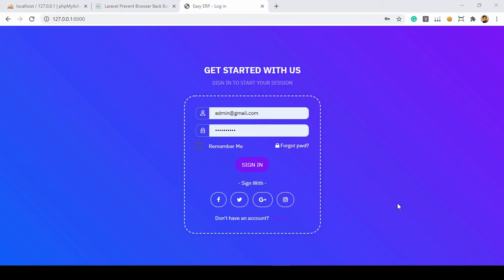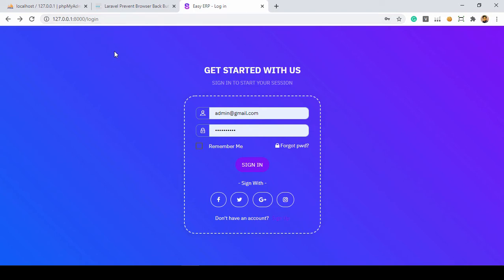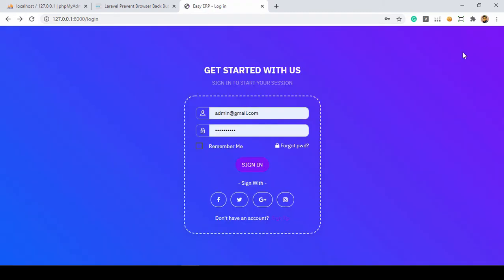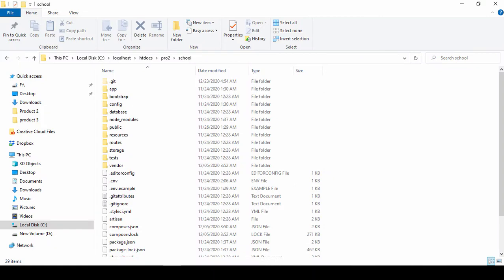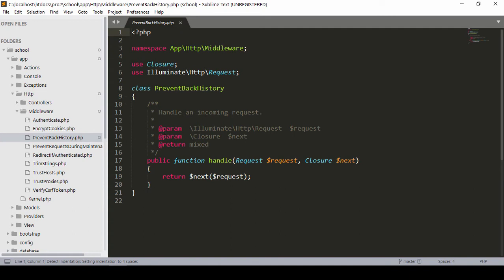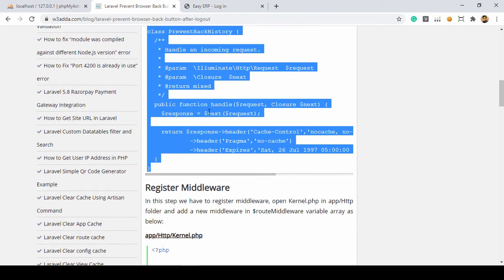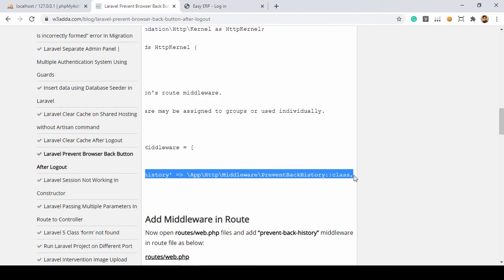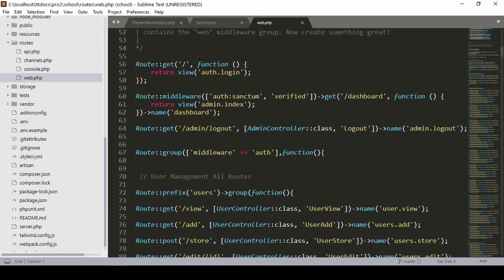Prevent Browser Back Button after Logout Laravel 8